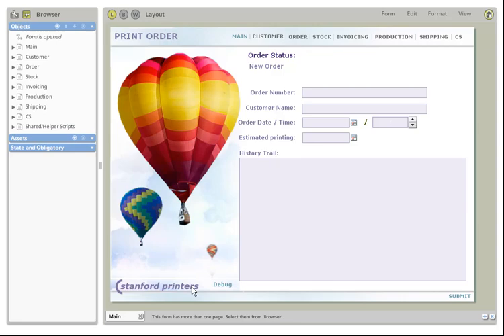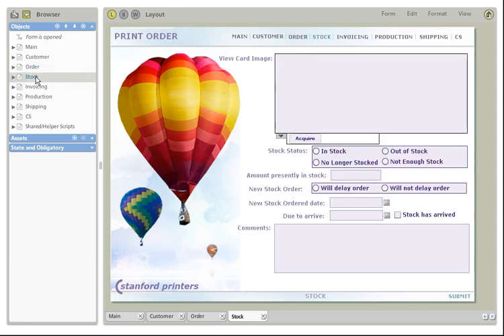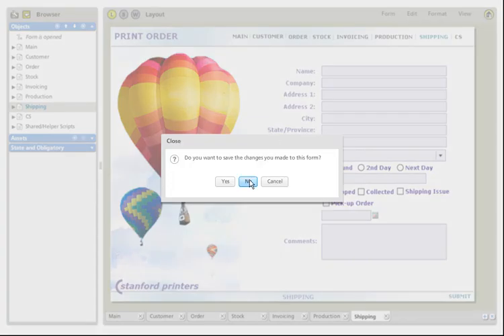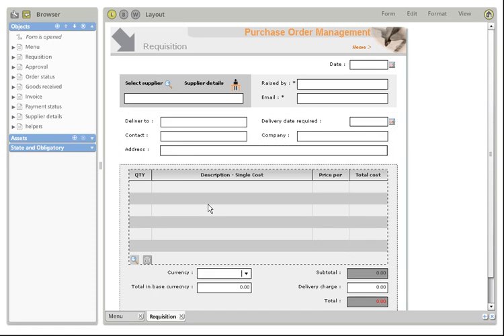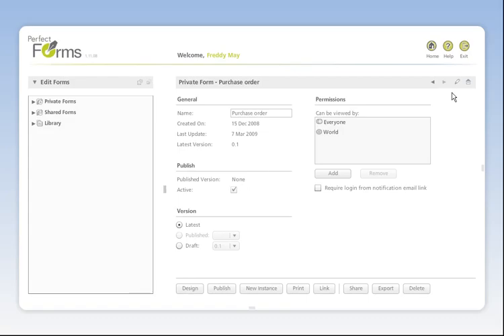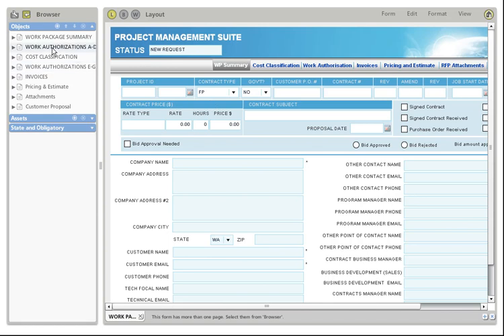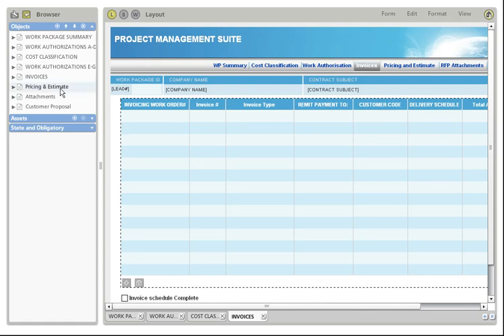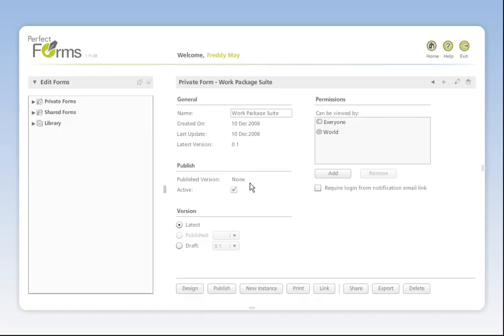PF Overview Video 1 look and feel